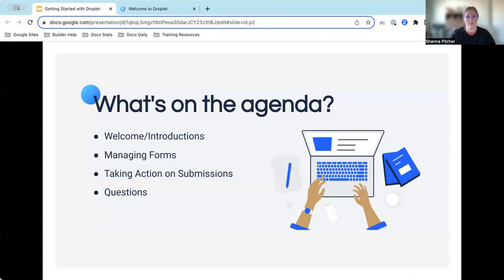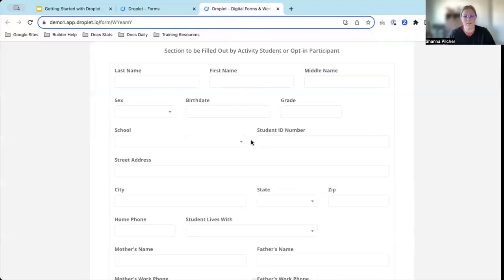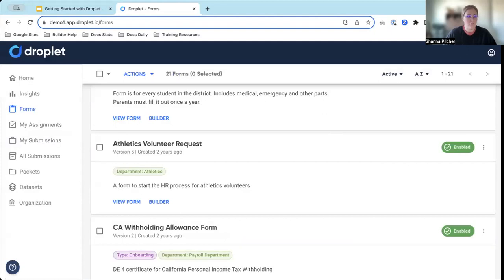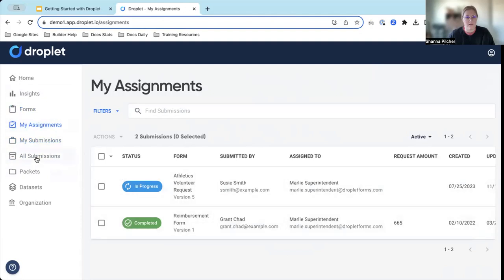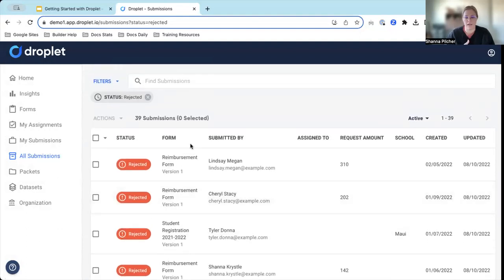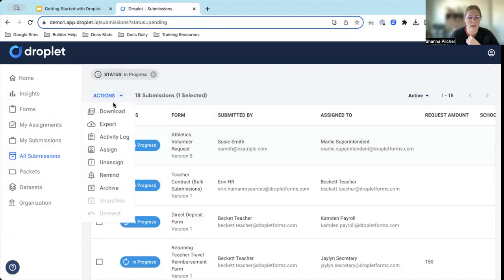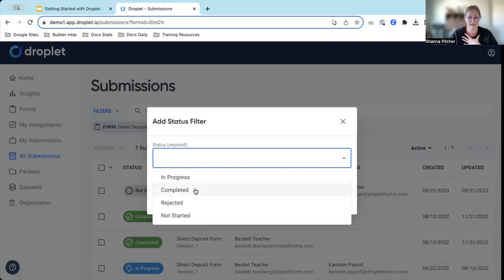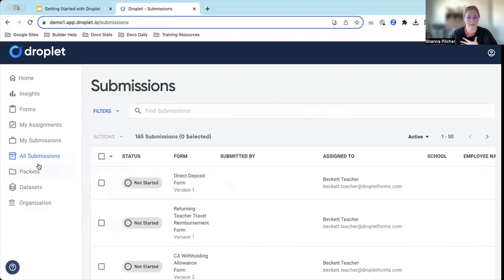Getting Started with Droplet for Submission Managers (12/6/2023)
This 30-minute session will give you an overview of the Droplet platform to help those admins in charge of managing submissions. We will cover the actions you can take on submissions and best practices for efficiency when managing submissions. This content will be particularly useful for those responsible for managing any amount of submissions for your organization.